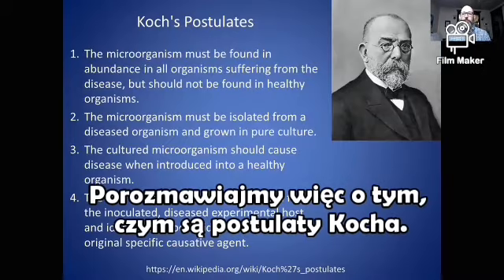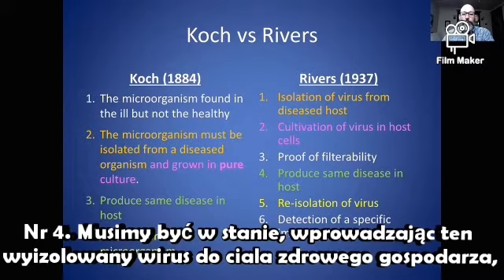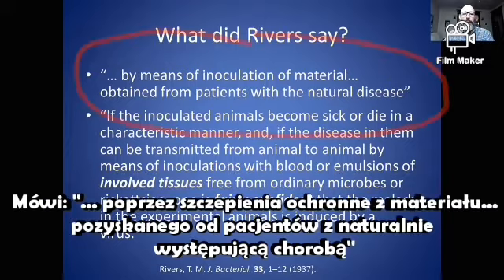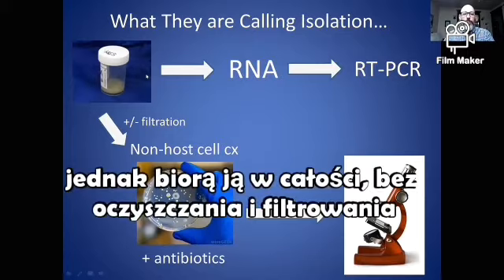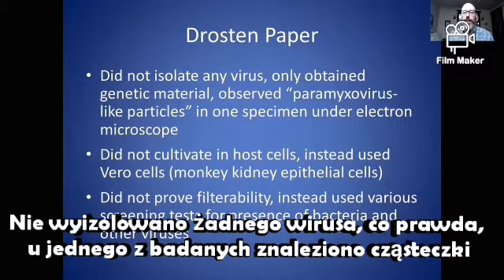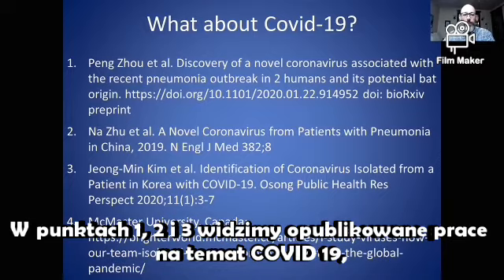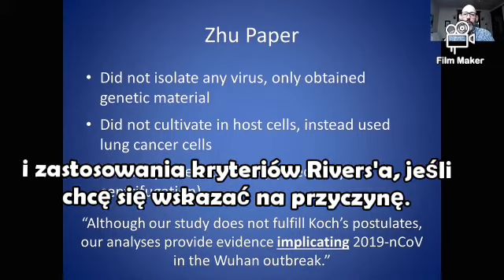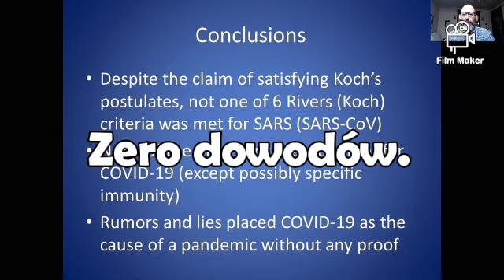Naukowe dowody na "KOFID 19"? SPRAWDŹ!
Dr Kaufman osobiście udzielił mi zgody na tłumaczenie. Proszę rozpowszechniać!